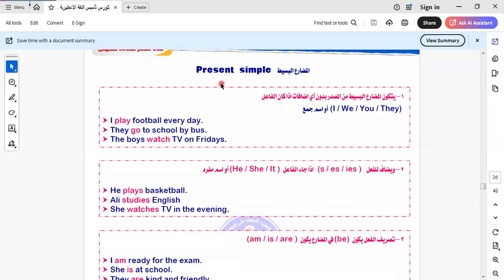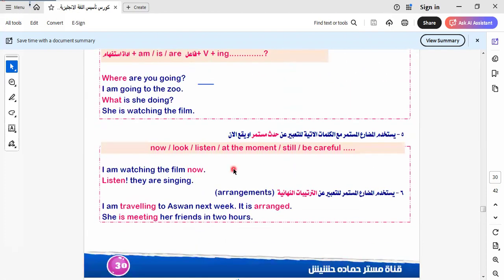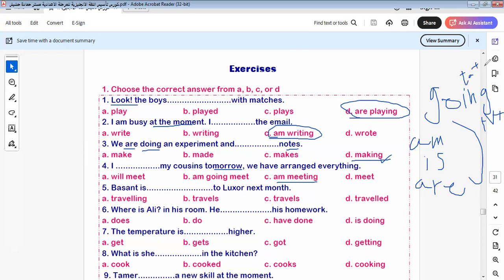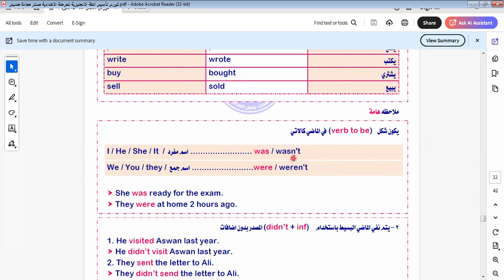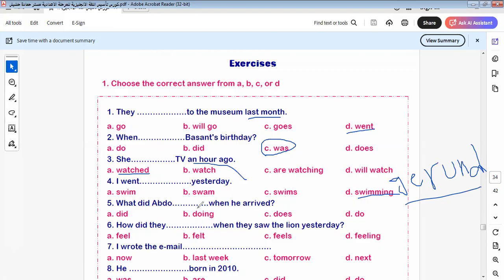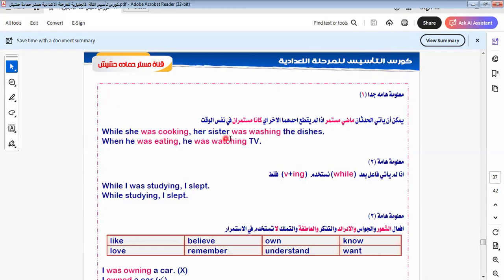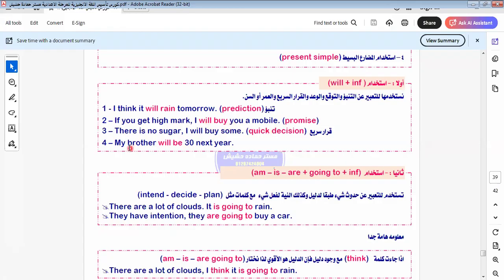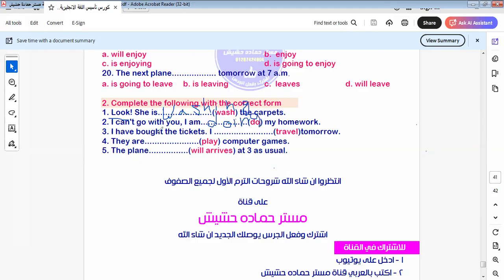Basic Summer Course for preparatory stage 20